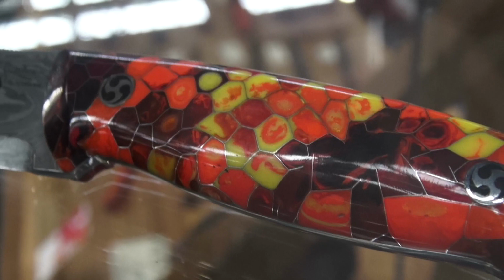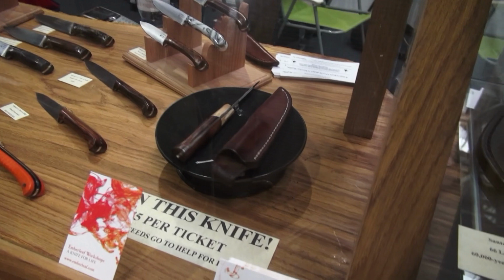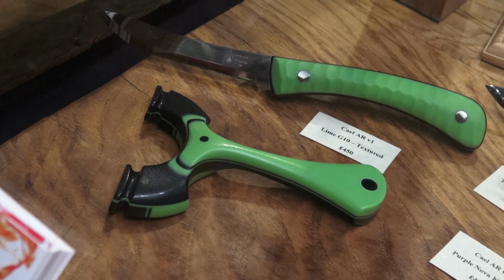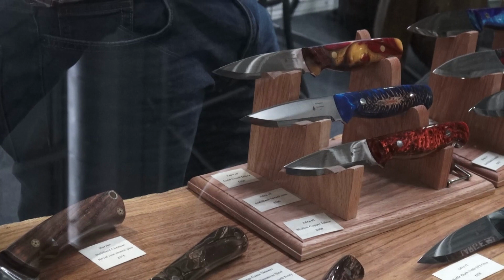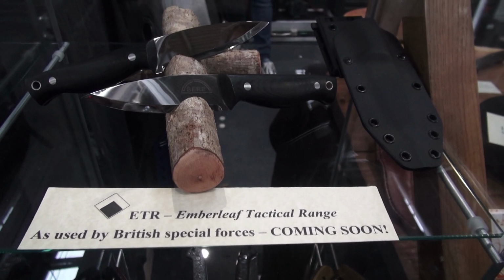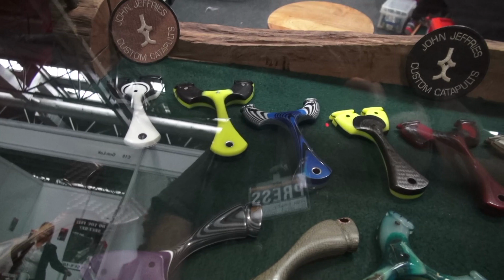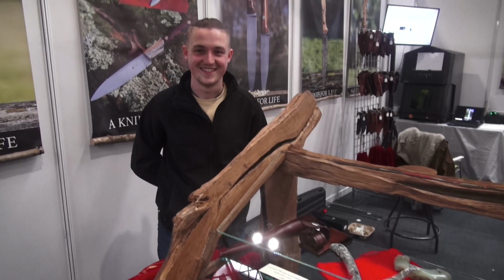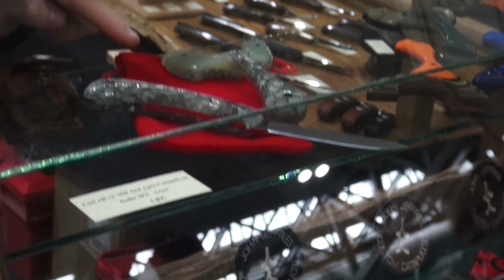John Jeffries Custom Catapults & Emberleaf Workshops at the GBSS 2020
The Great British Shooting Show saw Emberleaf sharing their stand with John Jeffries Custom Catapults at the recent NEC event. Both had awesome stock to show, which is only ever pre-made for this gig alone. John's catapults were priced from £145 to £250. The knives start at £400.